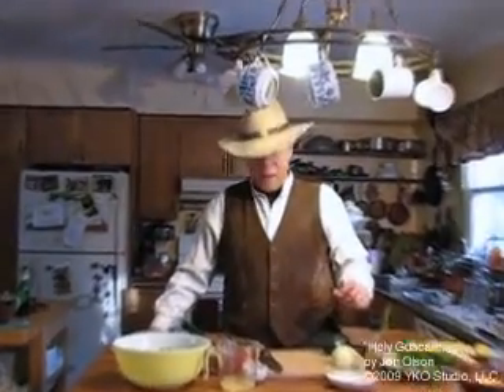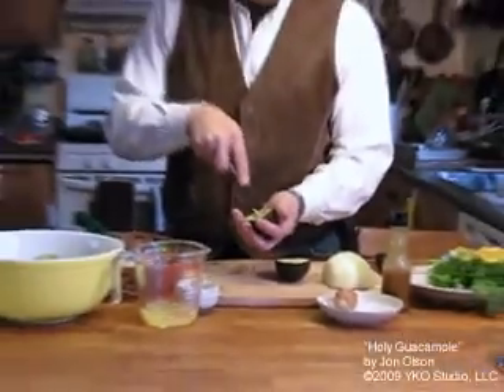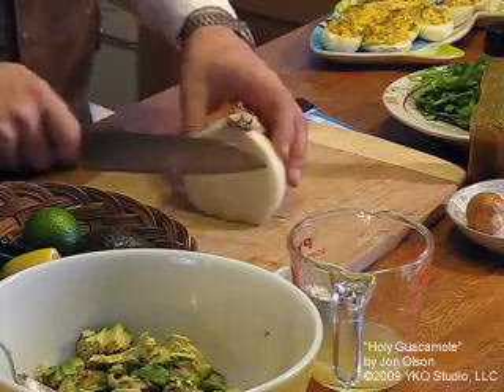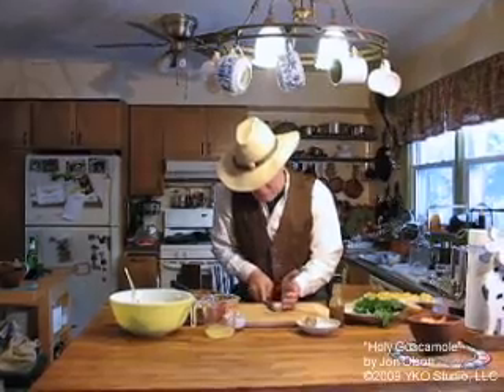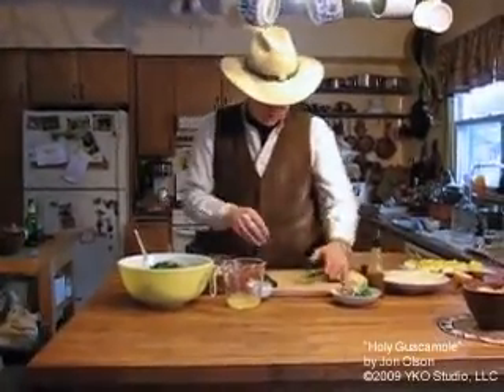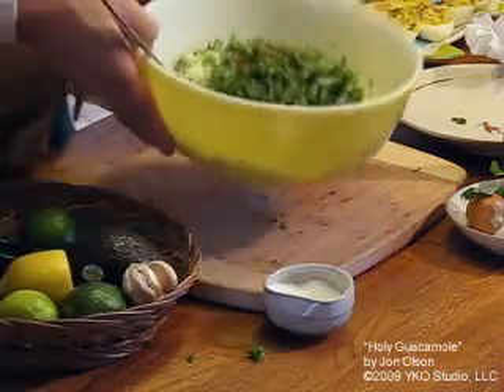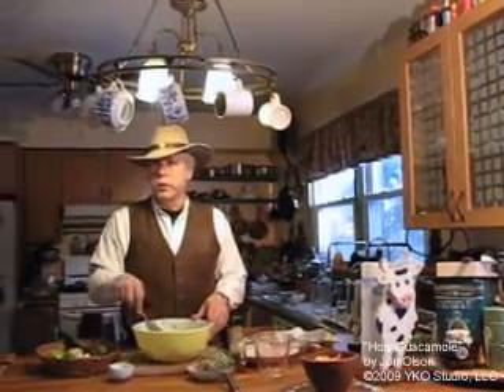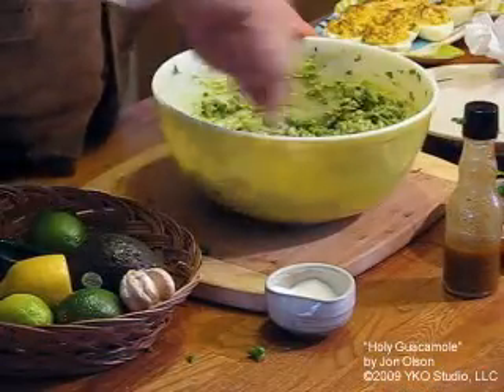Holy Guacamole! A Fast Easy Classic Guacamole Recipe Tutorial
Jon's classic Guacamole recipe. Use this for a delicious guacamole that is sure to please at your next party. Some folks like to add tomato, and all sorts of other ingredients to their "guac", but then you wander away from true guac and into a specialized avacado dip. Also, please don't go the lazy way by using a blender! For guac, salsa, gaspatcho, etc it is important to mix by hand so all of the ingredients can be tasted individually. Using a blender is easier, but it mushes all of the flavors together and loses the dynamic pockets of individual flavors that make these recipies so much more exciting for the palate.

We hope you enjoy this recipe, and look forward to your comments.